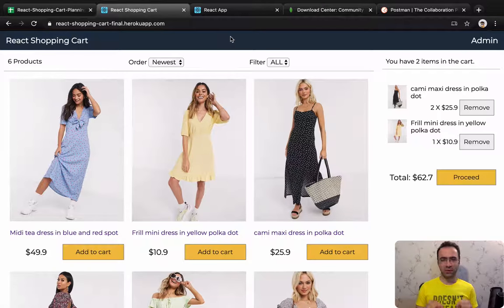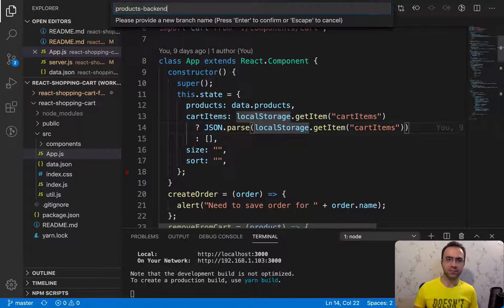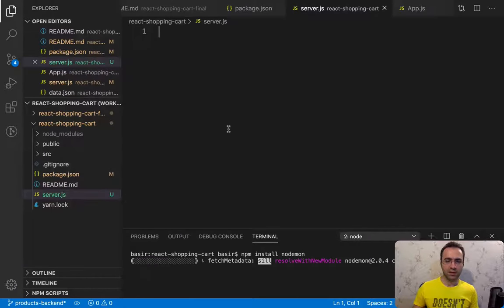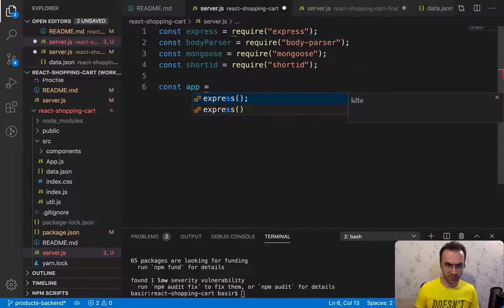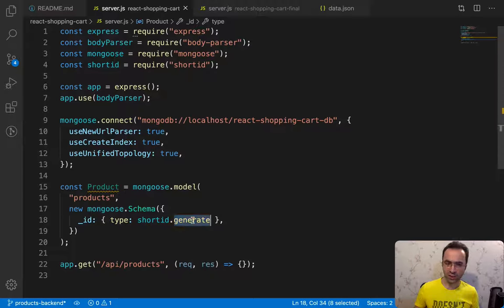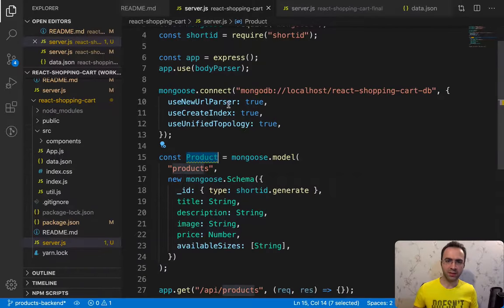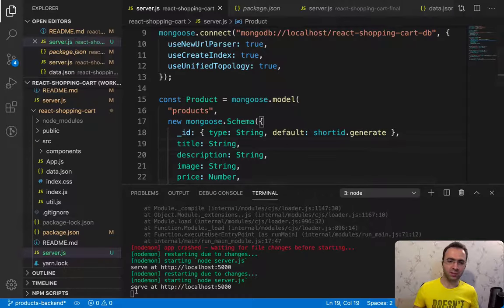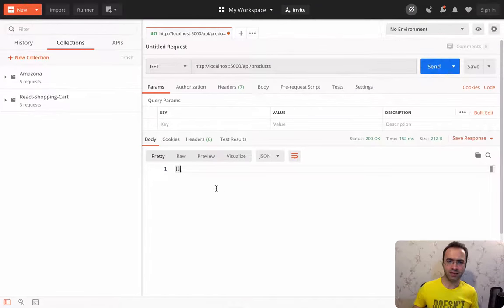React Tutorial - Part 10 - Shopping Cart By React & Redux | Build Products Backend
Build Shopping Cart Using React, Redux, React Router, React Reveal and React Modal

Paert15- Manage Orders (on udemy)
Paert16- Publish on Heroku (on udemy)